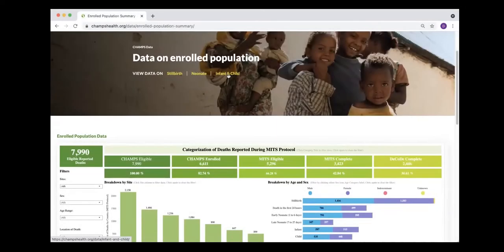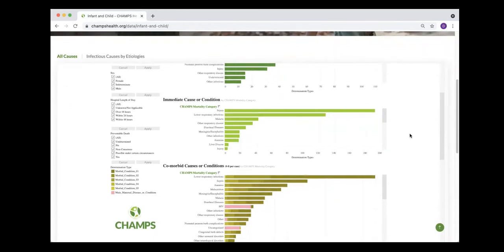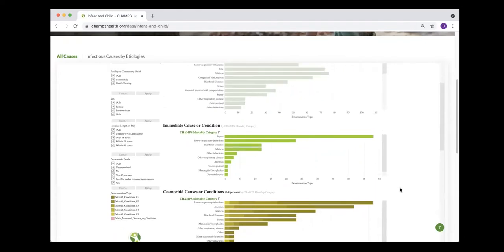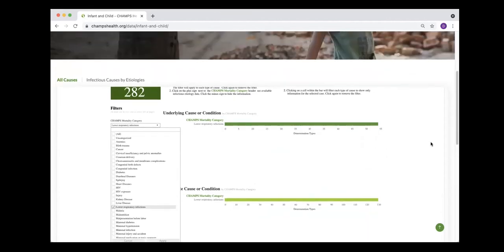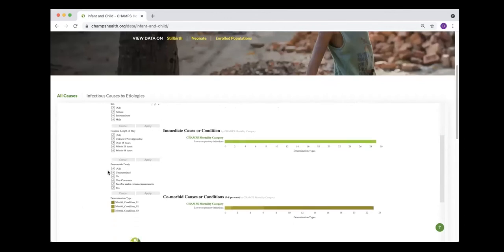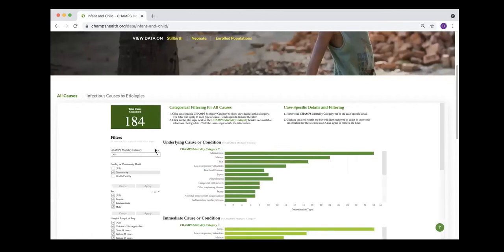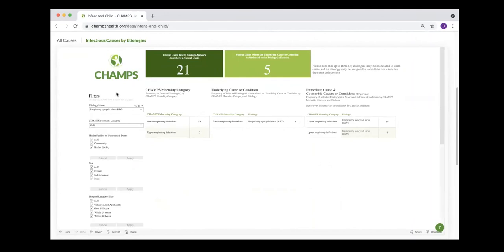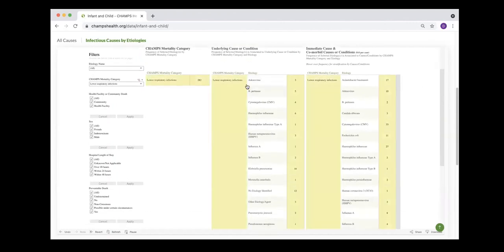CHAMPS Data Access Snapshot - A Closer Look at Immediate and Underlying Causes of Death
This short clip from Dr. Dianna Blau's August 2021 presentation shows how to explore CHAMPS data summaries to filter by immediate and underlying causes of death by age groups.